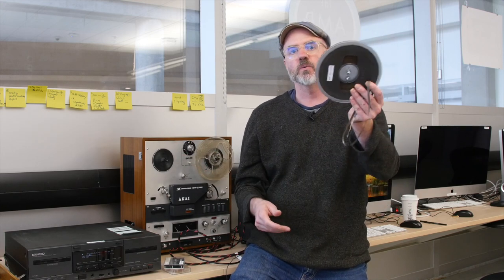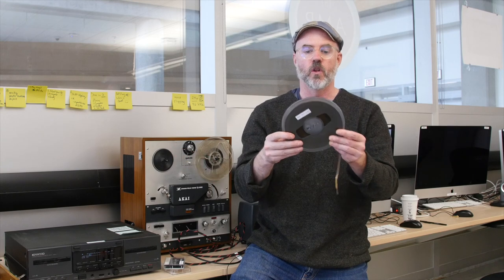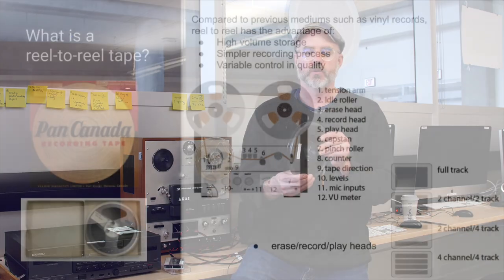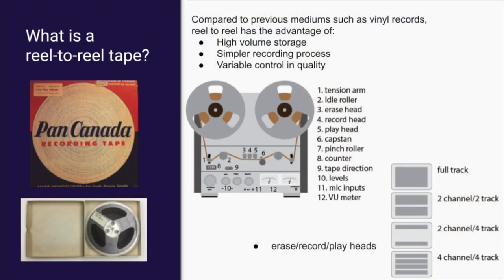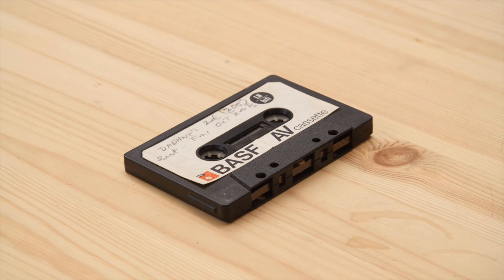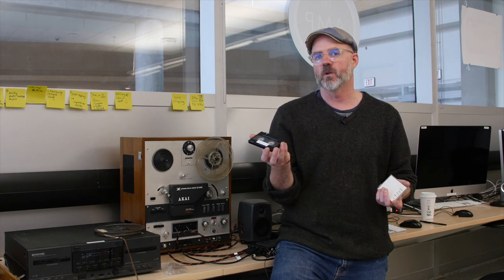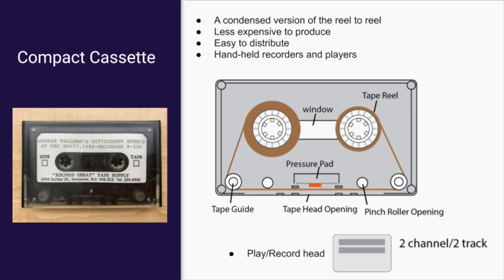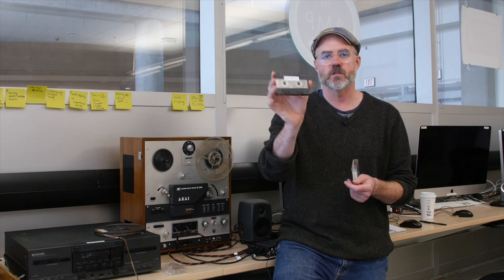Part 2: History of Magnetic Tape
Our Audio Digitization Module was made in collaboration with University of Exeter Digital Humanities Lab and SpokenWeb. The module offers an introduction to digitizing analog audio tapes, including workflow, equipment, file management, and digital storage.

We would like to thank the Faculty of Creative & Critical Studies and VPRI at UBC Okanagan, University Exeter, and the SpokenWeb SSHRC Partnership for their generous support.

Module development was led by Karis Shearer in collaboration with Craig Carpenter, Stephen French, and Evan Berg at UBCO; and Charlotte Tupman, and Connor Spence at U Exeter. Consultation provided by Paige Hohmann, Marjorie Mitchell, Annie Murray, Emily Murphy, and Miles Thorogood.

Host: Craig Carpenter.
Videography: Evan Berg.